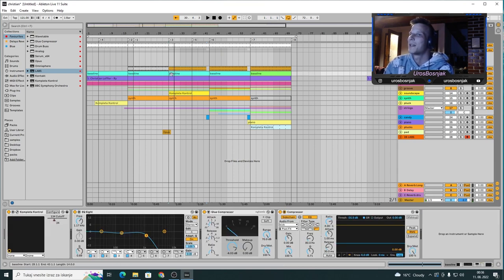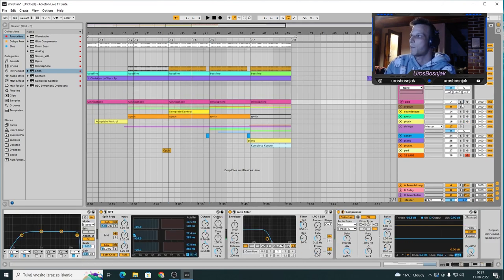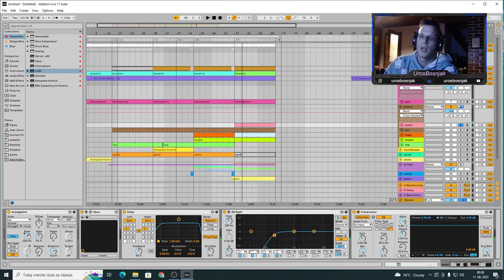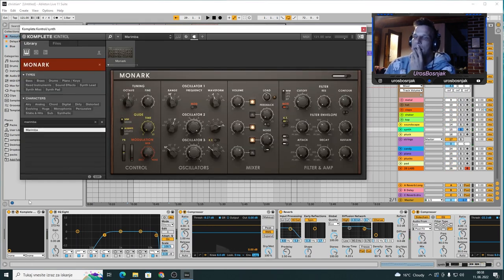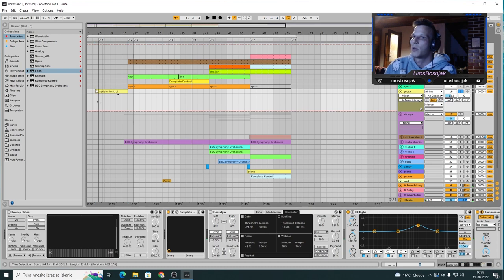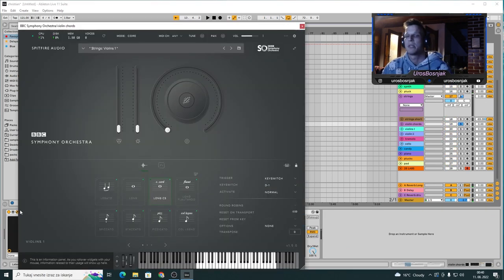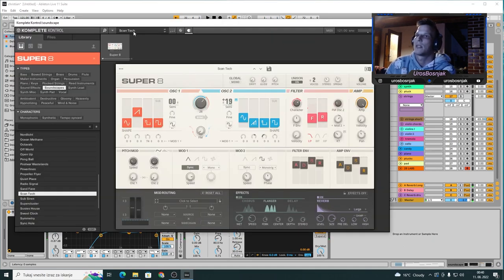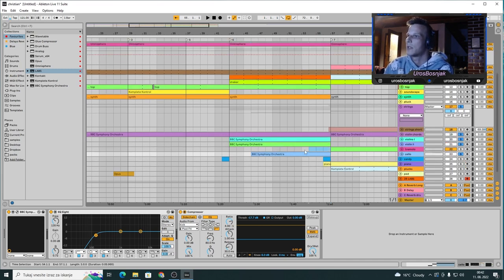Making Depressy & Sassy music like Christian Löffler Tutorial Inspired (Downtempo, Electronica)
Hey guys in this video we are taking a look at how to make music like christian loffler. I am a big fan of his work and wanted to create something similar. This downtempo and electronica tutorial is inspired by christian lofflers track Ry. I love that track.

Oh yeah I dont know why I cut the chords part:
Emin - Bmin - Cmaj - Gmaj is the chord progression in a key of Emin.

I hope you will like this video. Let me know what you think! cheers :)